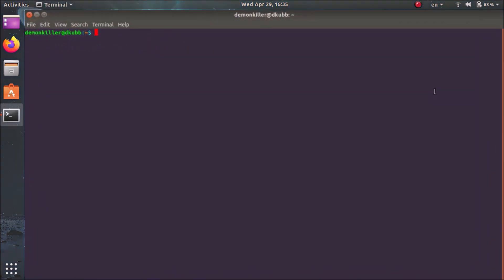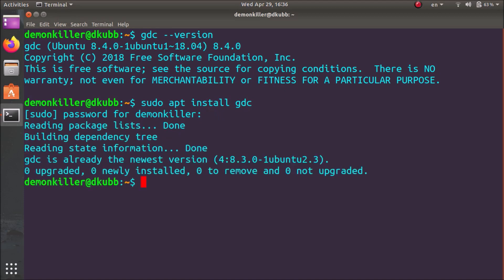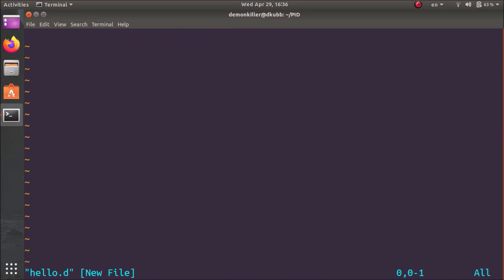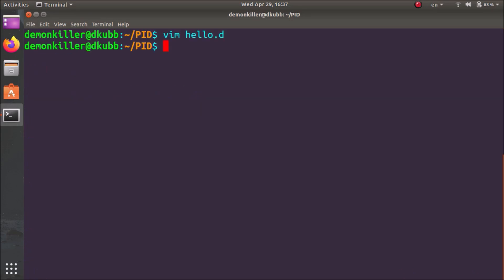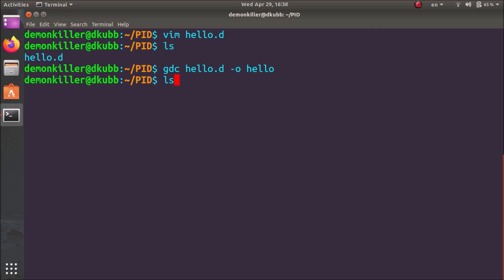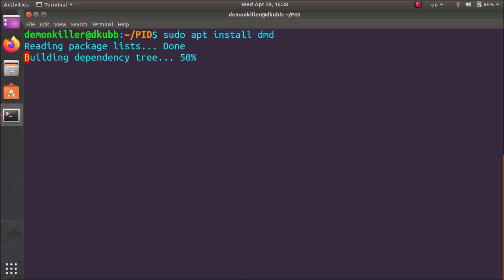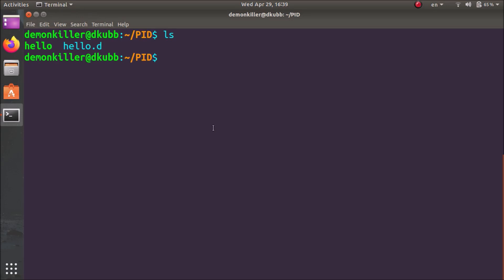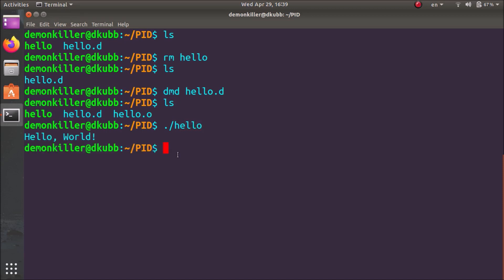How to RUN D Programs in Linux Terminal | For all Debian and Arch Computers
In this video, I'll walk through, how we can compile and run D programs in linux terminal. I have talked about the use of GDC compiler, as well as DMD compiler which is the official D language compiler.

Time Stamp:
gdc: 0:30
dmd: 3:00

In order to install snap on Debian based systems, type in

For ARCH/Arch-based users, you do not need to install snap to install DMD. It is available in the AUR.

In order to install dmd for Arch, type in
sudo pacman -S dmd

 In order to install gdc for Arch, type in
sudo pacman -S gdc